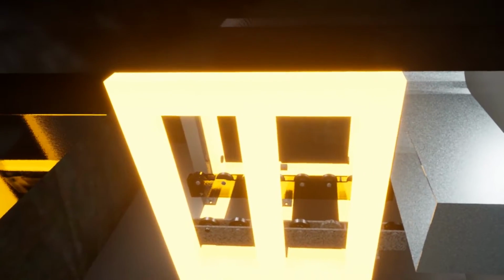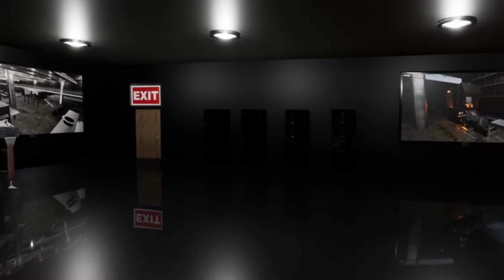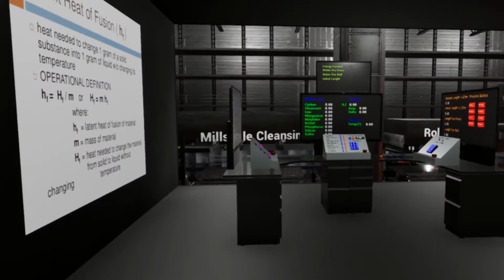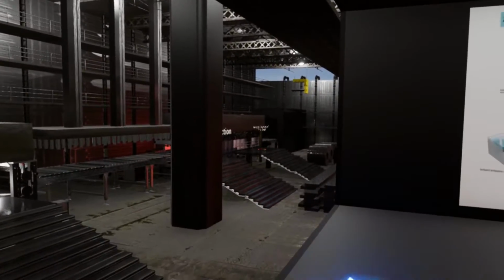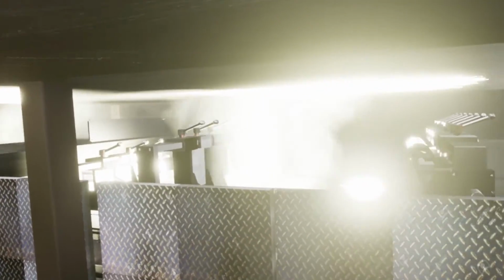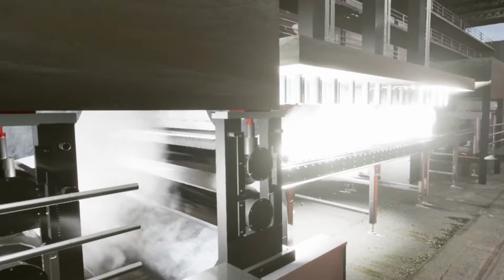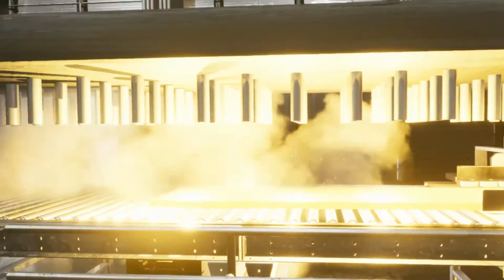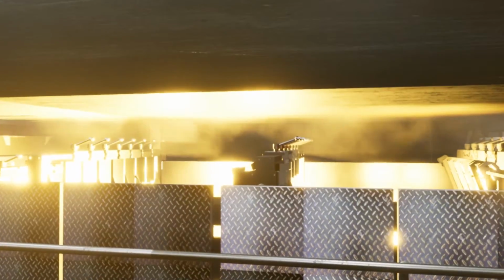PNX Thermo - Foundry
PNX VR Lab for the simulation of a steel forging facility. Aimed for college students to understand the application of thermodynamics in the production of steel products.